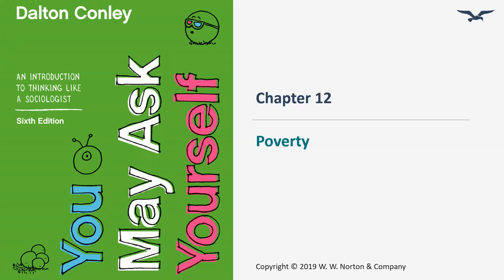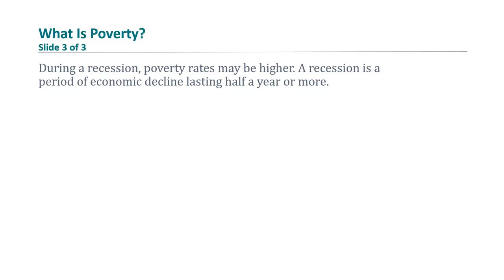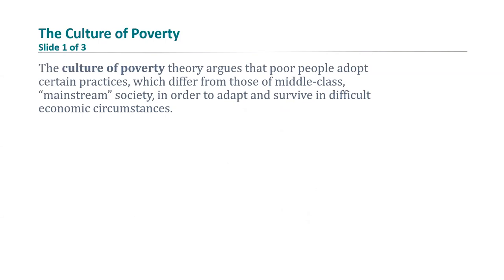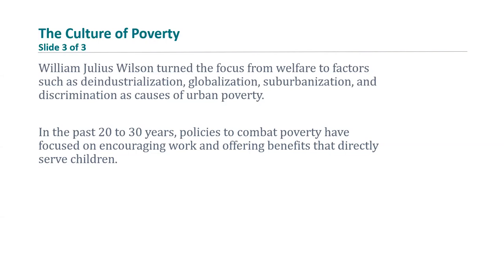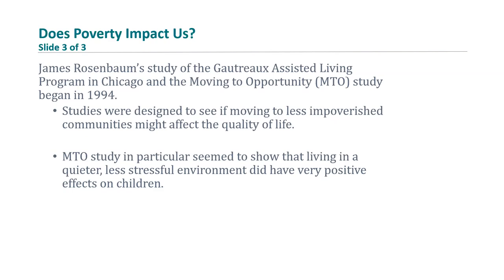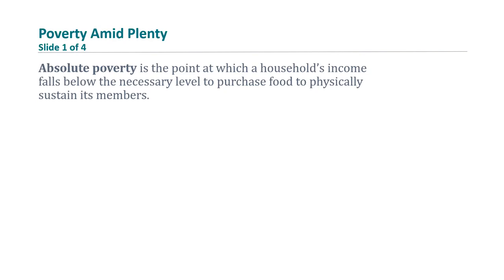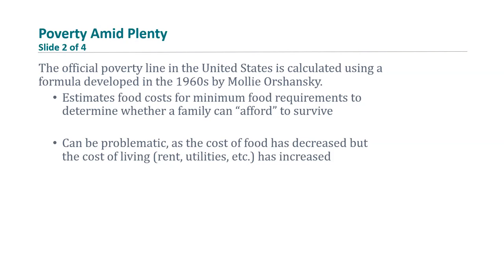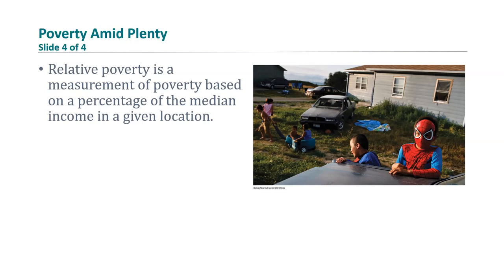Chapter 12 - Poverty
Chapter 12 (Poverty) from You May Ask Yourself: Thinking like a Sociologist (6th ed.) by Conley